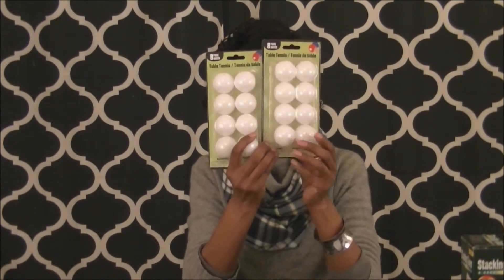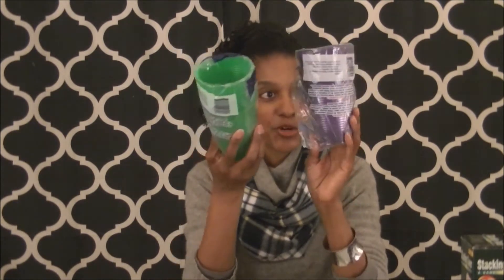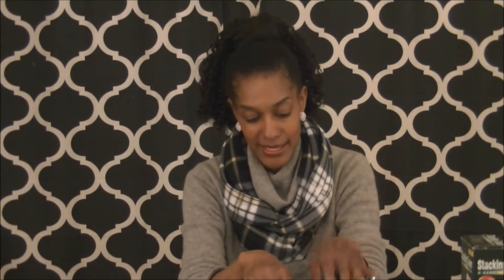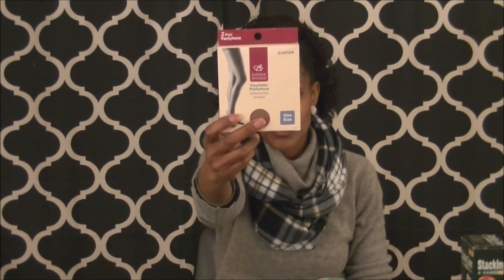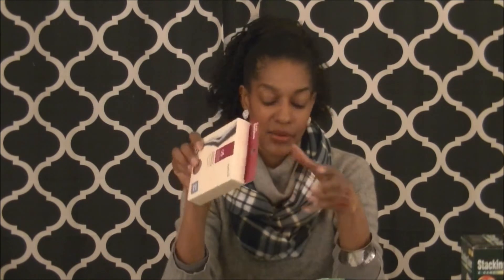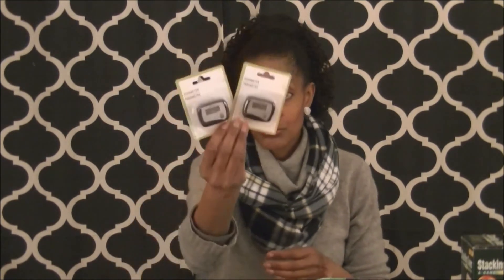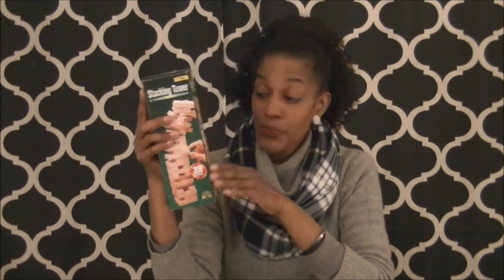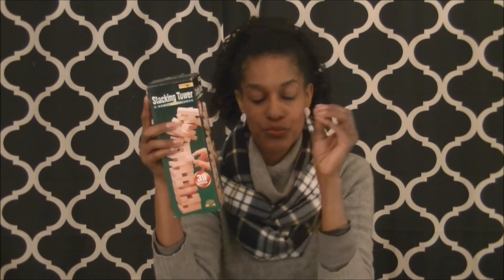Dollar Store Haul - Game Night Ideas and More